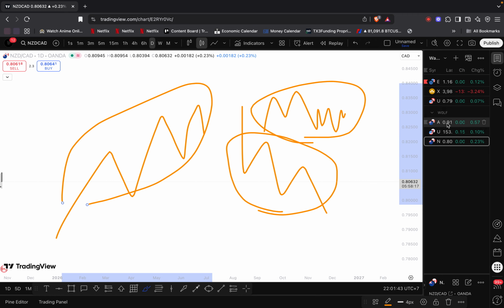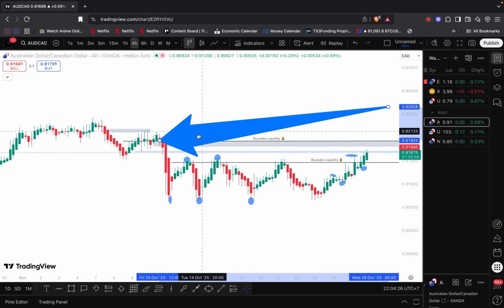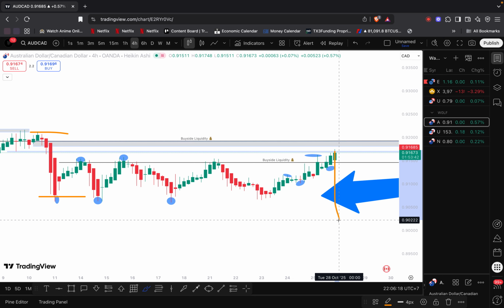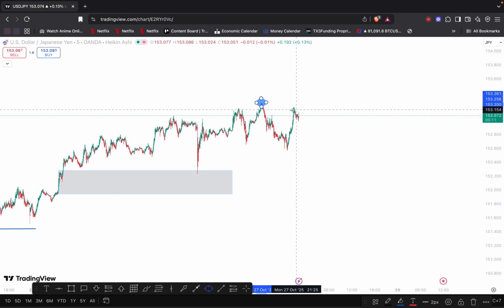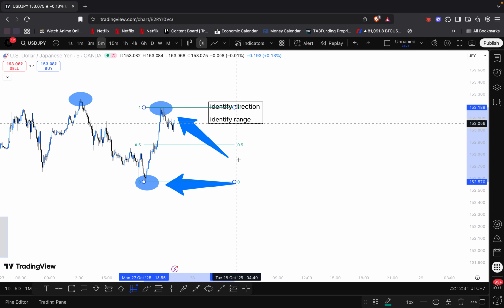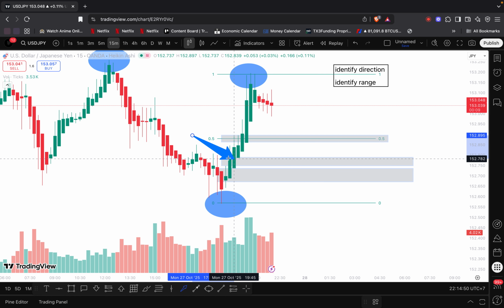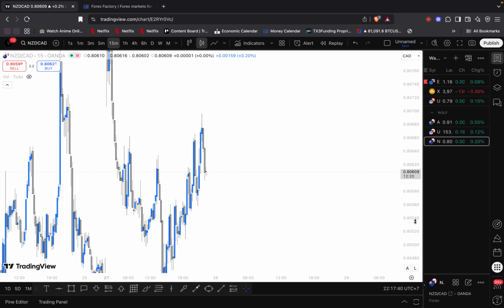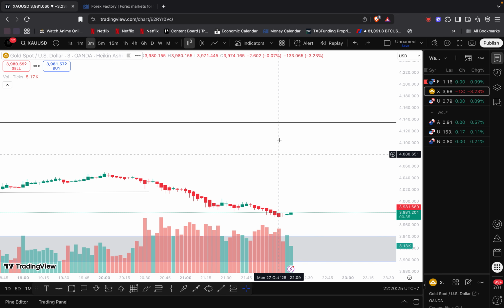Im showing Beginner Daytraders (Forex & Futures) Trading - Market Structure Pt1